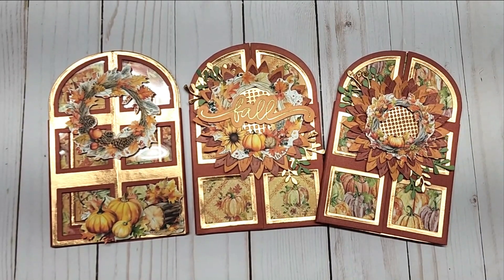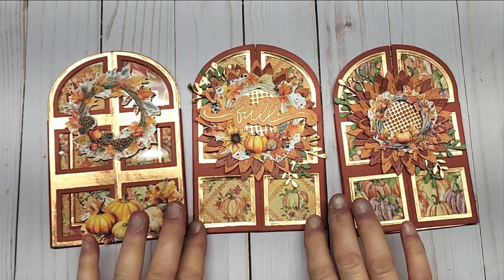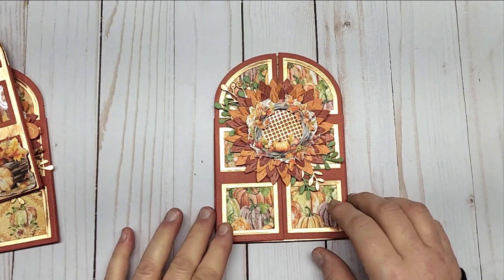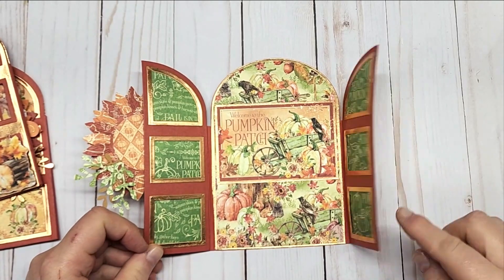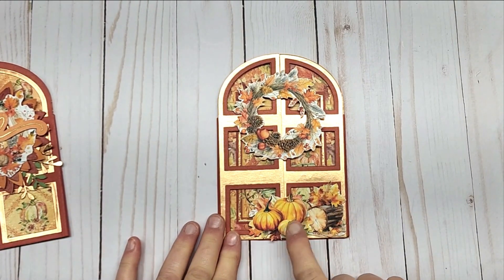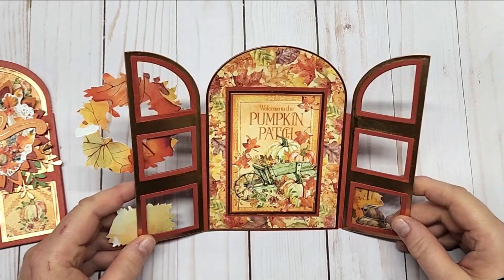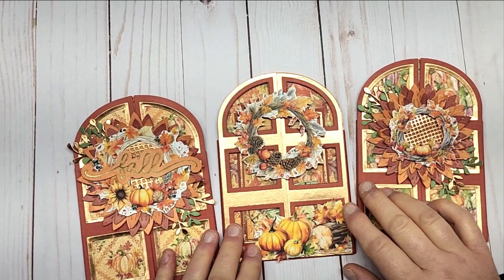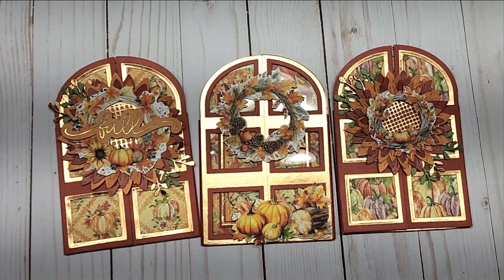G45 Hello Pumpkin Cards ASC Craft Supplies DTP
Michelle